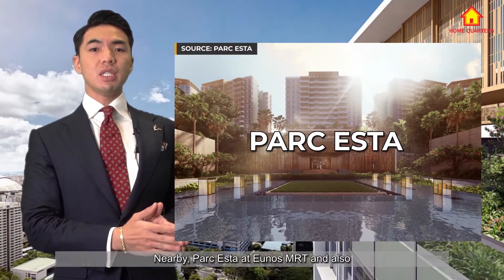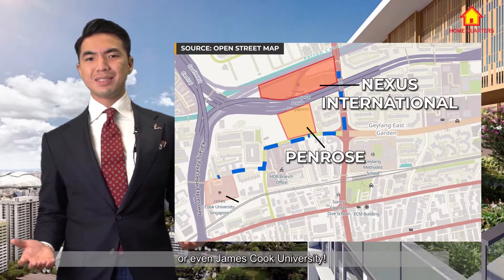Penrose Condominium! [5 mins to Aljunied Mrt] | BlkBuster Ep 4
Penrose Condominium! A 99 years leasehold condominium in Aljunied region which is called Penrose is coming up! This new launch condominium is jointly developed by reputable developer Hong Leong Group and City Developments Limited.

So in this episode, let us explore this upcoming Penrose condominium further and tell you why Home Quarters expects this condominium will be popular among investors if it is priced right!!

Do contact Home Quarters and let us properly expose your unit for sale using our customised marketing strategies just for you!